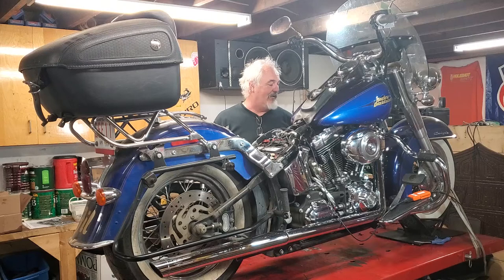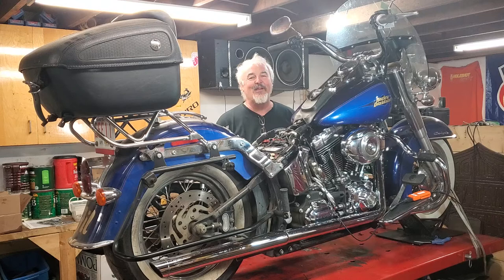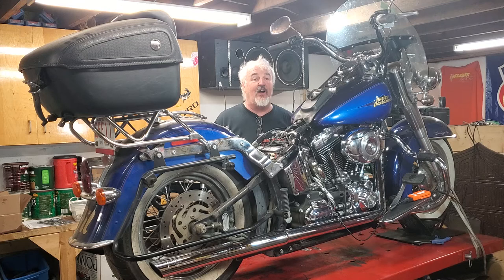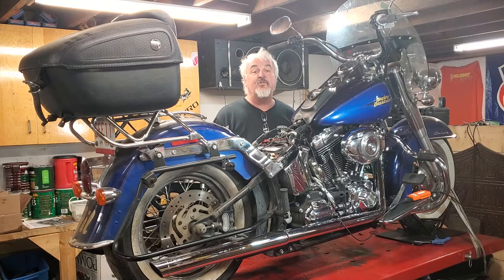2007 Harley Davidson Deluxe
Just rebuilt  this, 96-103 kit with a set of 255 cams, high flow filter and a set of V&H true duals